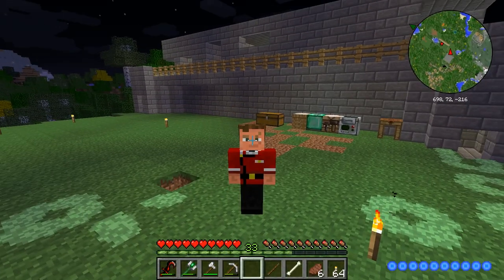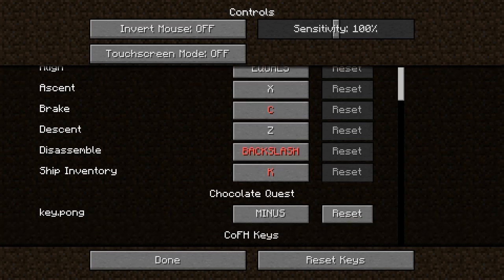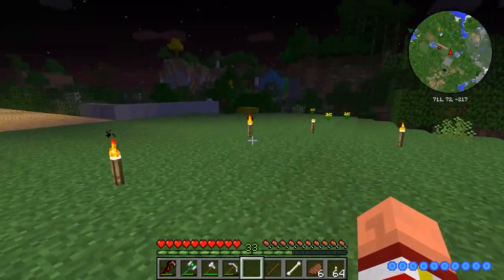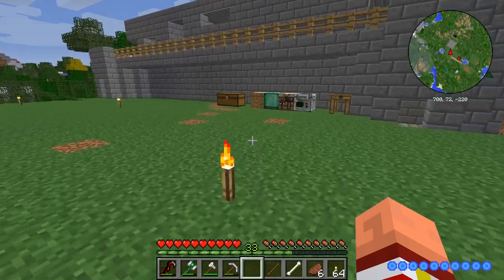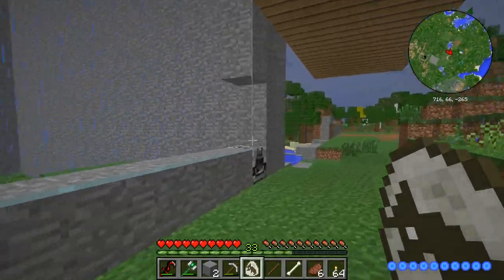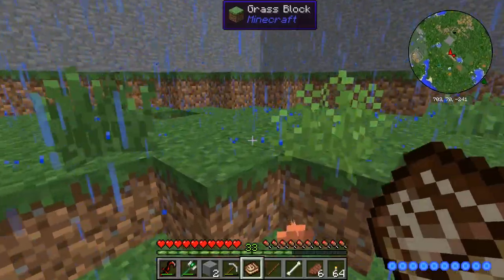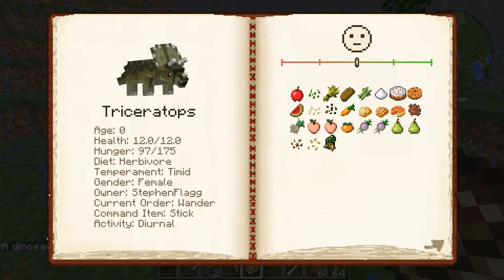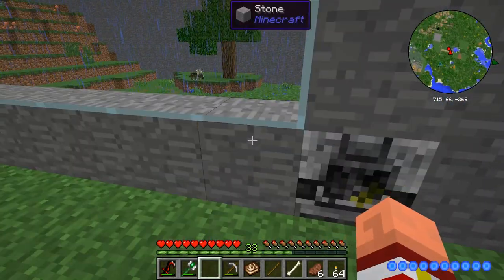Flaggcraft Comes Alive #40 - Betty the Triceratops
Hey All!  Today we get to meet the first resident of the Fabrizio Flagg Memorial Dinosaur Park . . . Betty the Triceratops!

***MORE FLAGG***

***CRUNDEE CRAFT MOD LIST***

Minecraft Forge
Applied Energistics 2
Archimedes' Ships Plus
Artifacts
Baubles
Bibliocraft
Big Reactors
Biomes O' Plenty
Blood Magic: Alchemical Wizardry
Blue Power
Brandon's Core
Buildcraft
Buildcraft Compat
Carpenter's Blocks
Chance Cubes
ChickenChunks
Chisel
CodeChickenCore
CodeChickenLib
CoFH Core
CoroUtil Library
Dark Menagerie
Deadly World
Decocraft
DivineRPG
DoggyStyle
Draconic Evolution
EnderCore
Ender Storage
EnderIO
Extra Utilities
FastCraft
Forbidden Magic
Fossils and Archeology Revival
Galacticraft Core
Galacticraft Planets
GrowthCraft Community Edition
Guide-API
Hats
iChunUtil
Iguana's Tinker Tweaks
Infernal Mobs
Inventory Pets
Inventory Tweaks
Irish Luck
Iron Chest
It Fell From The Sky
Jabba
Karat Garden
LLibrary
Magical Crops
Malisis' Core
Malisis' Doors
Mantle
Minecraft Comes Alive
Micdoodle Core
MineFactory Reloaded
MineTweaker 3
MobiusCore
Morph
Moving World
Nether Ores
NotEnoughItems (NEI)
OpenBlocks
OpenMods
Opis
OptiFine
Pam's Harvestcraft
Player API
QmunityLib
RadixCore
Random Things
Redstone Arsenal
Reliquary
SecretRoomsMod
Thaumcraft
Thaumcraft NEI Plugin
Thaumic Energistics
Thaumic Tinkerer
The Chocolate Quest
Tinkers' Construct
Thermal Dynamics
Thermal Expansion
Thermal Foundation
Tinkers Construct Tooltips
Tinkers' Mechworks
Tropicraft
Twilight Forest
Vein Miner
Waila
Witchery